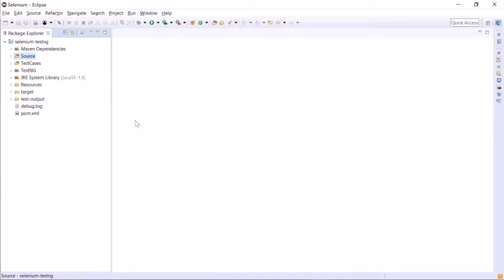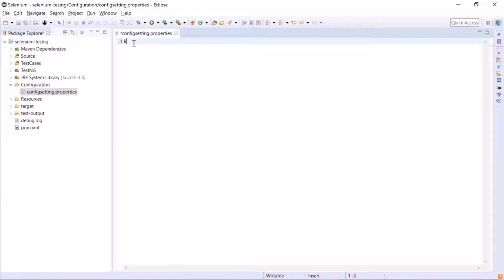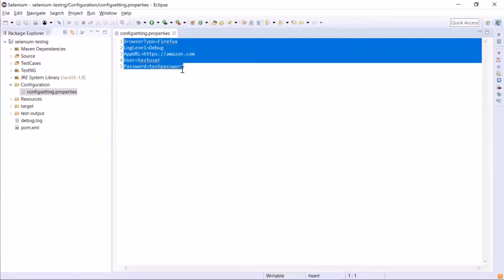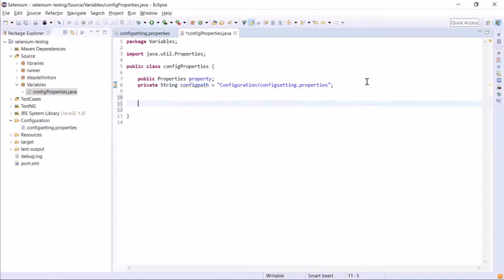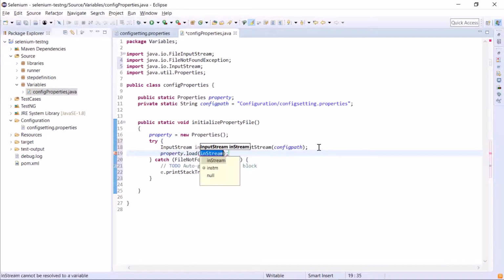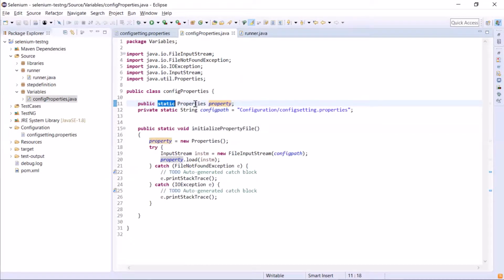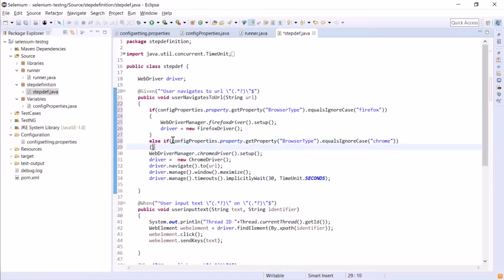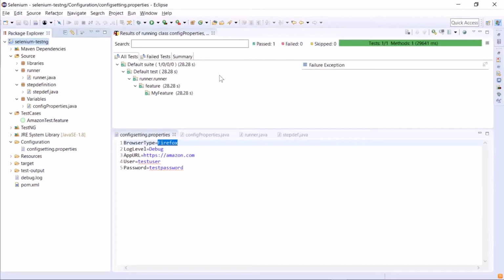Configuration file in automation framework | JAVA properties file | Selenium Java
In this video we are going to see that how to add configuration file in the framework.

We can create our configuration file in any format, it might be a text file, properties file or can be a json file.

In this video I am gonna use Java properties file for our configuration settings. Properties is available in java.util package.

Add below code to read the properties file.
Properties property = new Properties();
  try {
   InputStream instm = new FileInputStream(configpath);
   property.load(instm);
  } catch (FileNotFoundException e) {
   // TODO Auto-generated catch block
   e.printStackTrace();
  } catch (IOException e) {

Now using the property object , we can use the configuration settings in our framework to make things configurable.
e.g.

if(configProperties.property.getProperty("BrowserType").equalsIgnoreCase("firefox"))
   WebDriverManager.firefoxdriver().setup();
   driver = new FirefoxDriver();
  else if(configProperties.property.getProperty("BrowserType").equalsIgnoreCase("chrome"))
   WebDriverManager.chromedriver().setup();
   driver =  new ChromeDriver();
  else if(configProperties.property.getProperty("BrowserType").equalsIgnoreCase("ie") || configProperties.property.getProperty("BrowserType").equalsIgnoreCase("internetexplorer"))
   WebDriverManager.iedriver().setup();
   driver = new InternetExplorerDriver();

Also, please see other videos as well.